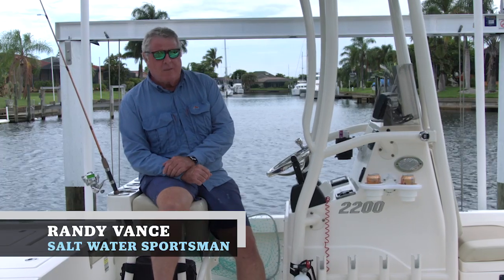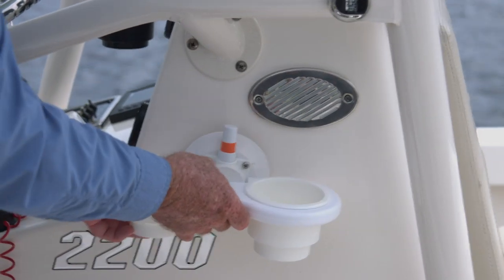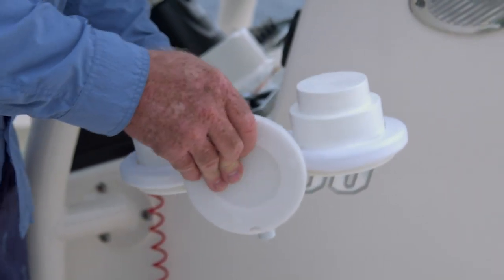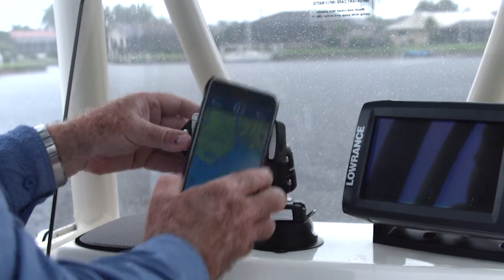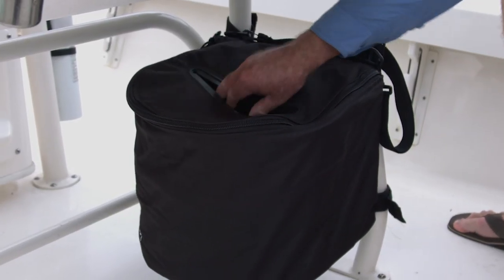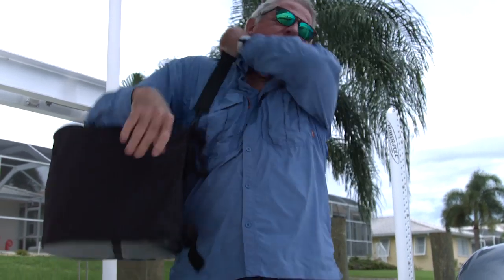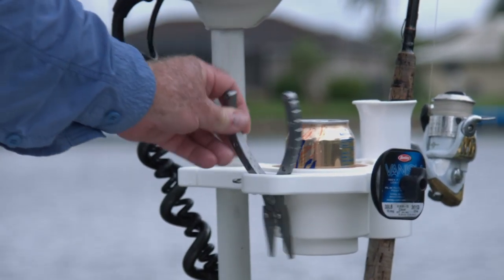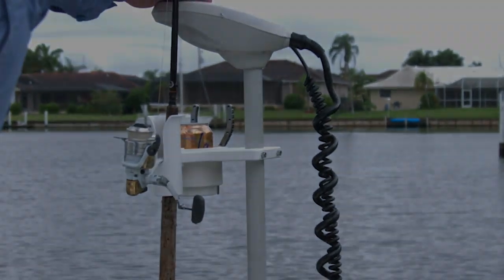DIY Rod Storage and Boat Accessories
Wish you had more rod holders? Perhaps a few in strategic locations? How about a place to keep your cell phone or beverage safe but handy? This video shows you some of the best boat accessories to quickly and easily add efficiency and convenience to your boat, and they're even removable!